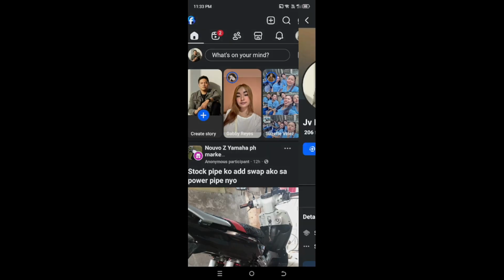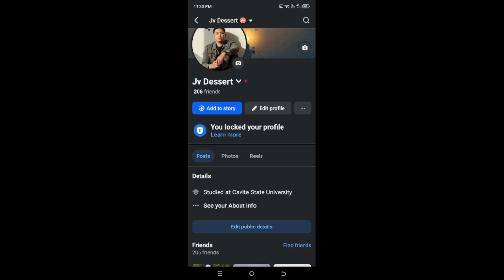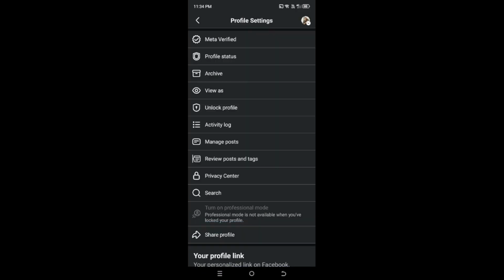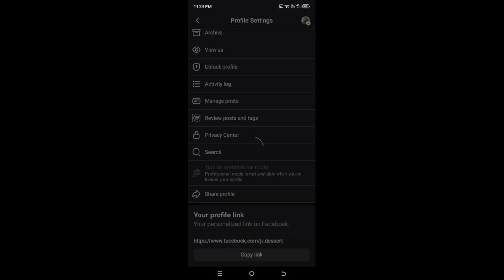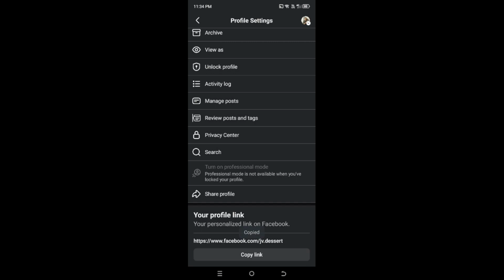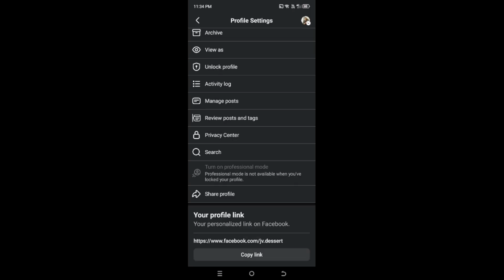How to find your Facebook profile link - Tutorials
How to find your Facebook profile link

Want to share your Facebook profile with friends or on other platforms? In this easy step-by-step tutorial, you'll learn how to find your Facebook profile link using your Android device. We'll show you how to locate and copy your Facebook profile URL directly from the Facebook app in just a few taps.

This beginner-friendly guide works with the latest version of Facebook and is perfect for anyone who wants to quickly share their profile.